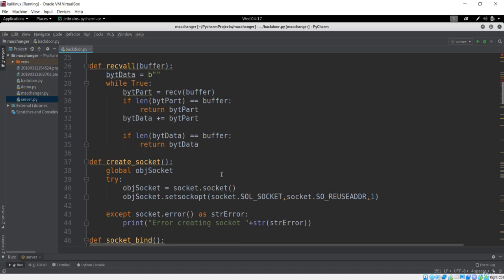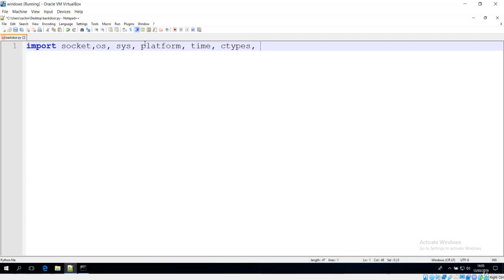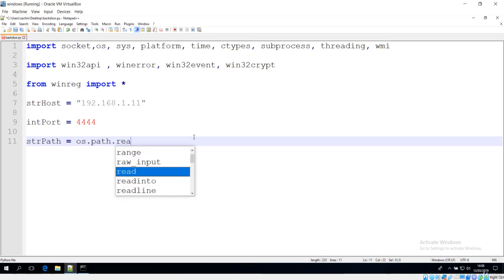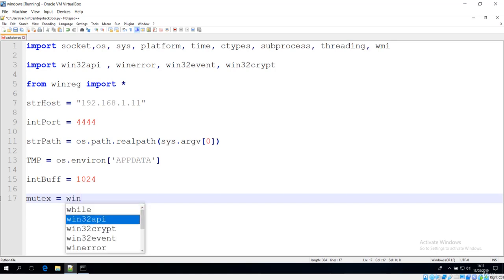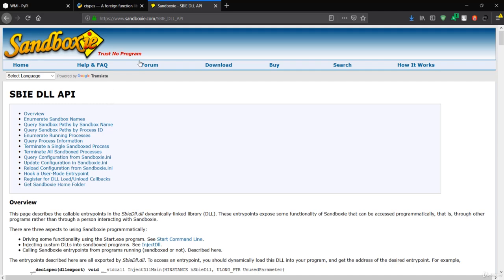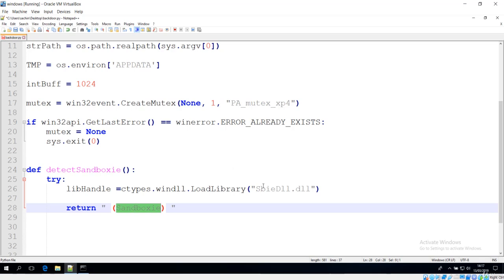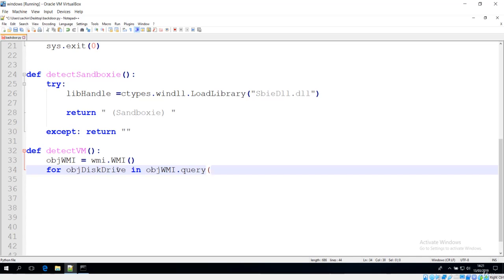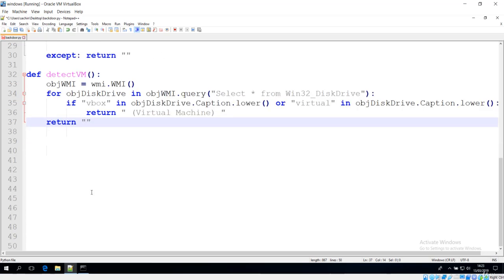Client Sandboxie, Mutex and VMs Ethical Hacking New 2026 Ethical Hacking Part 7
Part 7  Client Sandboxie, Mutex and VMs Ethical Hacking Knowledge Based Video For Learning Purpose ONLY ! 2026 Creating Undetectable Backdoor with Python Ethical Hacking Practice